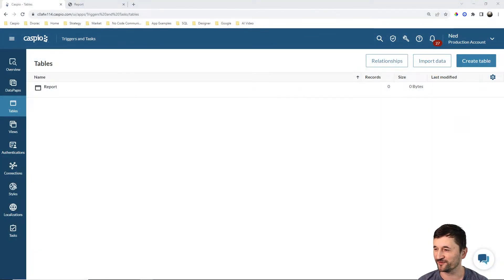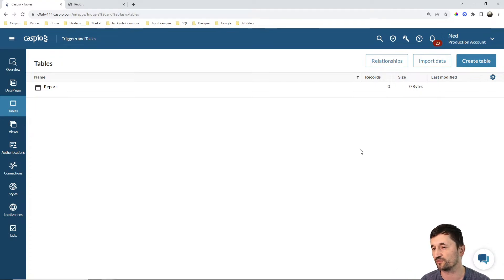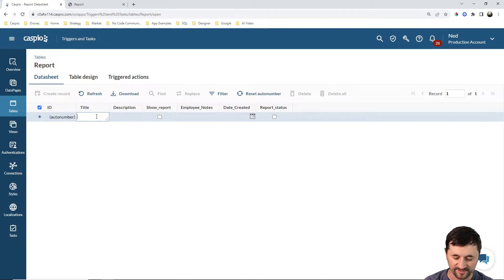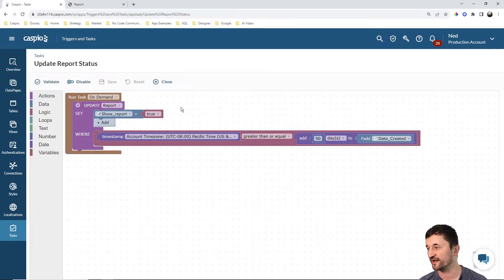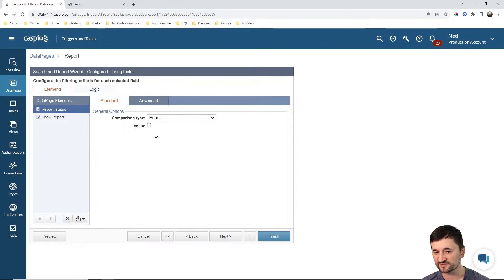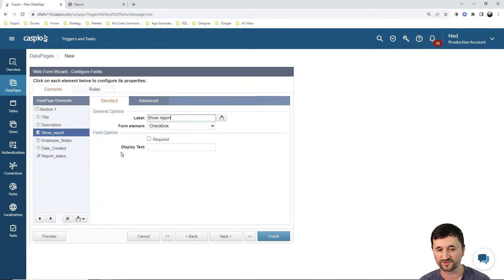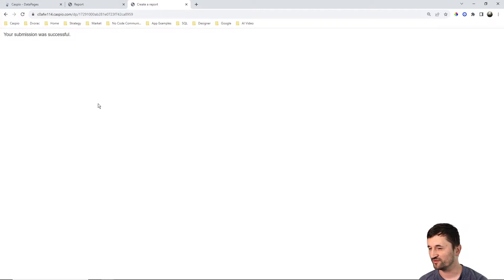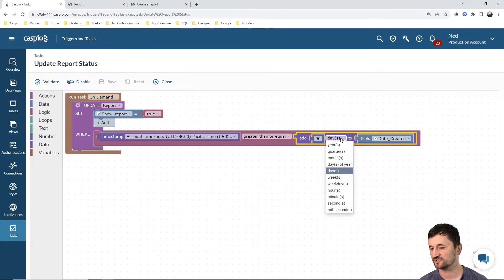Improve Productivity Through Automation With Tasks and Triggered Actions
Bringing Back a Favorite: Boost Productivity with Tasks and Triggered Actions. We'll take a look at all new examples of Triggered Actions and Tasks and how they can be used to automate procedures in the backend! We look forward to seeing you there.